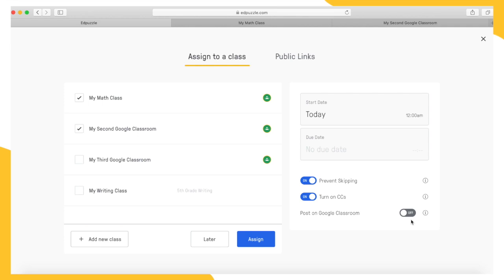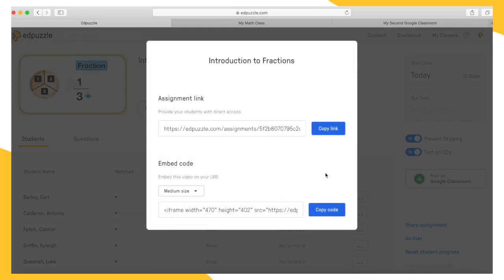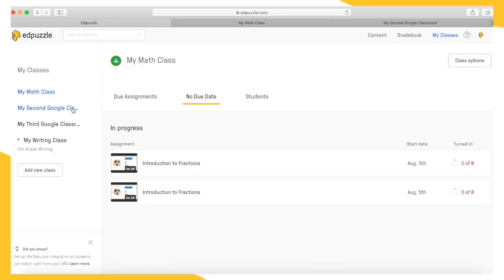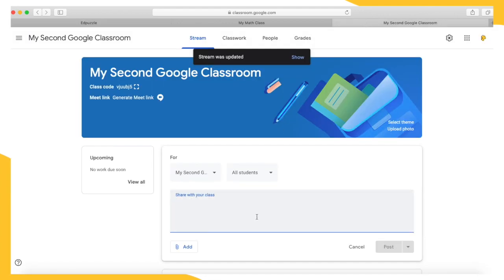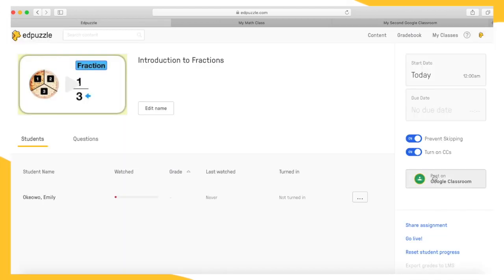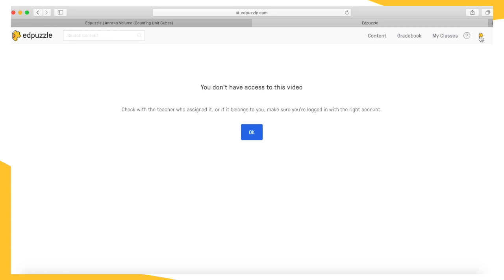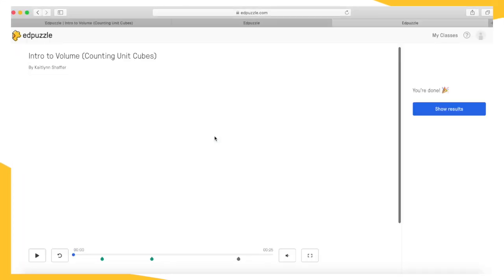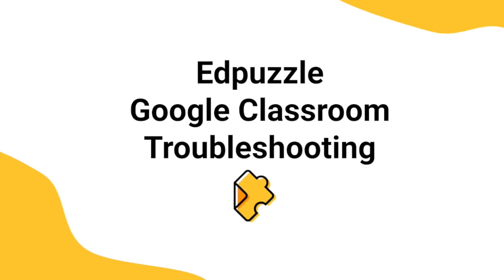Edpuzzle - Google Classroom Troubleshooting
Solve any issues that you are having with your Edpuzzle - Google Classroom Integration.